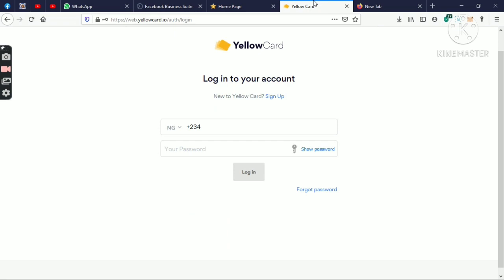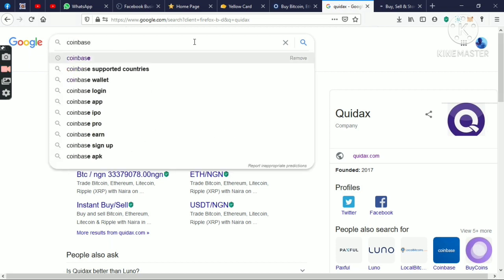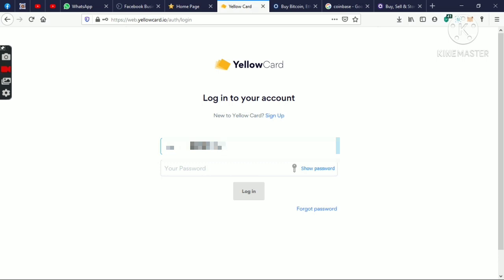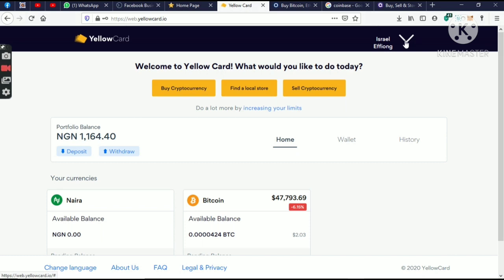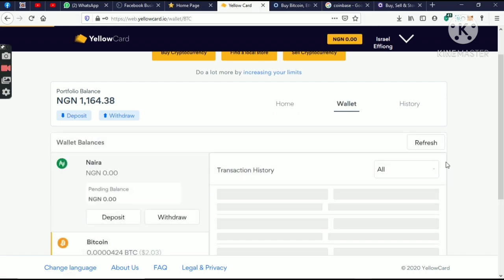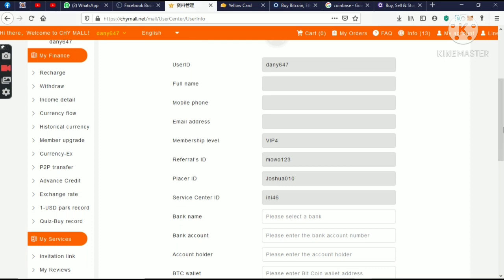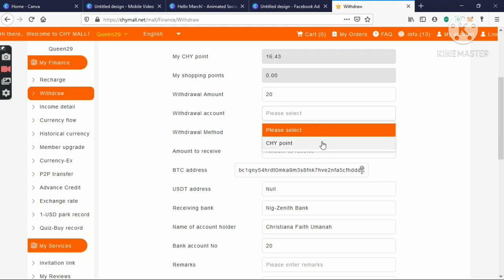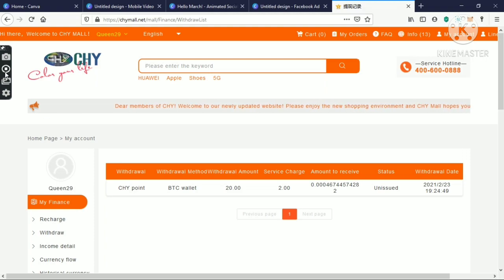HOW TO WITHDRAW CHY POINTS TO YOUR BITCOIN ACCOUNT (BTC WITHDRAW)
We gonna be given better understanding on how to withdraw. This is how to withdraw your chy points to your BTC (Bitcoin Wallet) you have in your back office.

For you to withdraw your CHY point from your back office using cryptocurrency, you will need to:
1.Create a cryptocurrency wallet: either coin-base, Trust-wallet or any you wish to use.
2.Click on receive on your cryptocurrency wallet
3.Copy your BTC or USDT address from your cryptocurrency wallet and add it to the back office "Personal Center"
4.Click on the "Withdrawal"
5.Put the amount of CHY Point you wish to withdraw.(Note that the minimum amount you can withdraw is 20CHYpoint)
6.Select your Withdrawal method as either "BTC OR USDT wallet"
7.Enter Payment Password.
8.Click Withdraw
9. Send a screen shot of your withdrawal record to only one(1) of these Customer Service Contacts:

Pour que vous puissiez retirer votre point CHY de votre back-office en utilisant la crypto-monnaie, vous devrez:
1.Créez un portefeuille de crypto-monnaie: soit un porte-monnaie, soit un portefeuille de confiance ou tout autre que vous souhaitez utiliser.
2.Cliquez sur recevoir sur votre portefeuille de crypto-monnaie
3.Copiez votre adresse BTC ou USDT à partir de votre portefeuille de crypto-monnaie et ajoutez-la au back-office "Personal Center"
4.Cliquez sur "Retrait"
5.Mettez le montant de CHY Point que vous souhaitez retirer (notez que le montant minimum que vous pouvez retirer est de 20CHYpoint)
6.Sélectionnez votre méthode de retrait comme "portefeuille BTC OU USDT"
7.Saisissez le mot de passe de paiement.
8.Cliquez sur Retirer
9. Envoyez une capture d'écran de votre enregistrement de retrait à un (1) seul de ces contacts du service clientèle